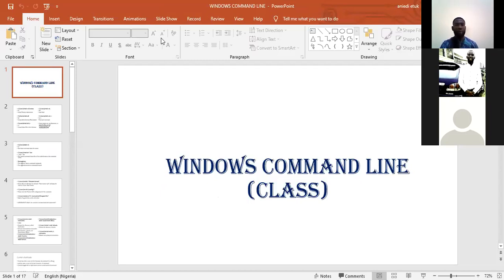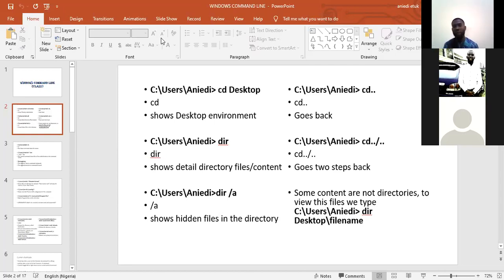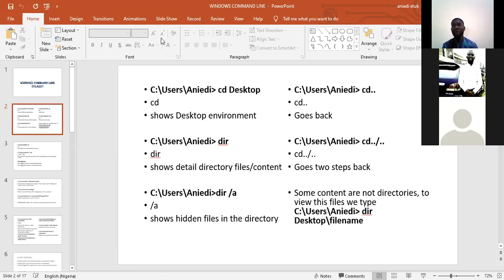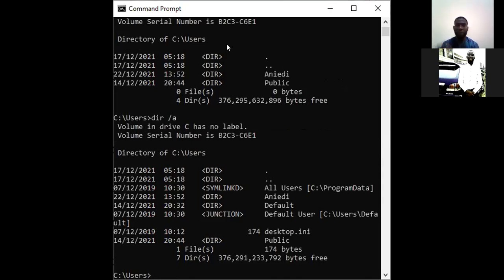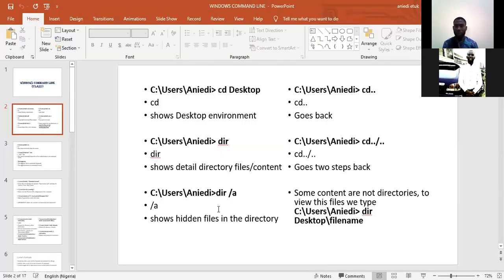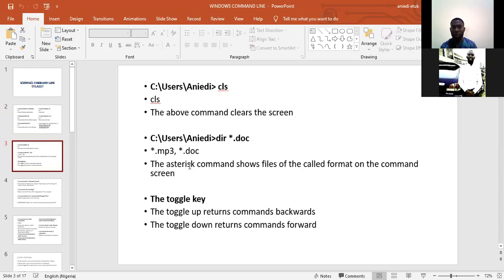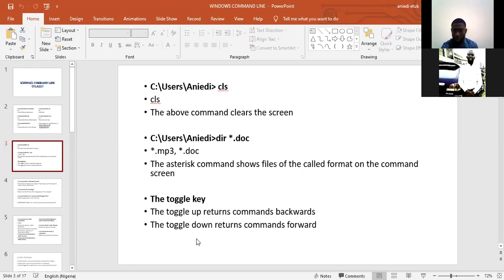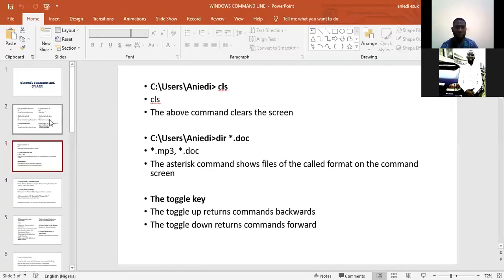Command Line Interface intro1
This is a Data Science/AI study group. This video is the first class on Windows Command Line